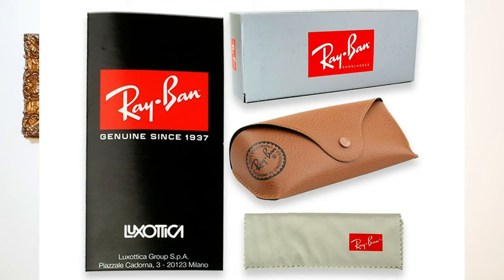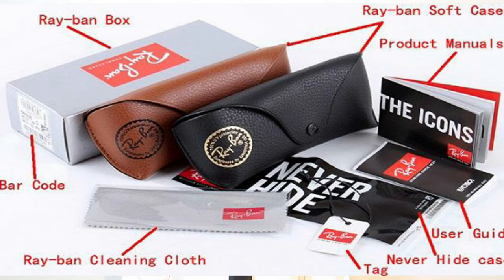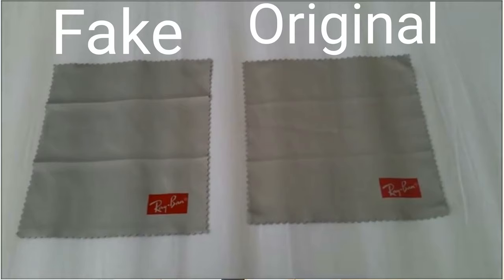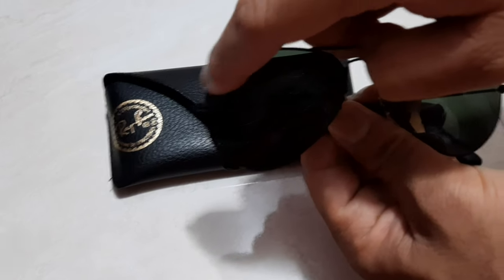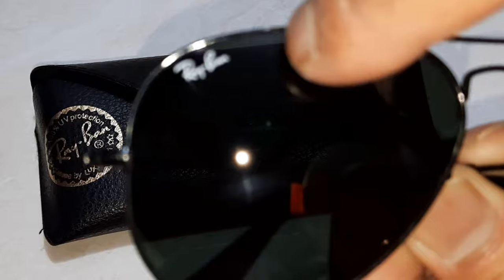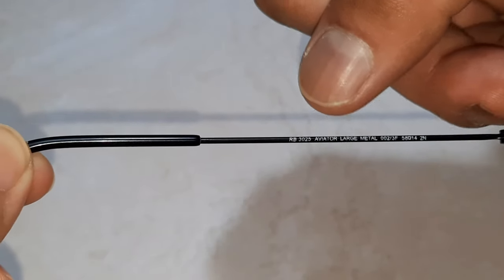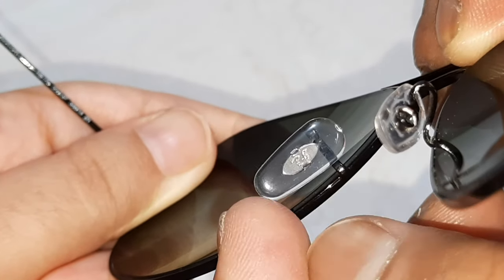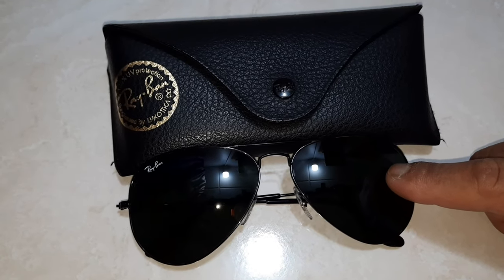How to check original Aviator RayBan Sunglass ? Fake or Real RayBan Sunglass / Secret - RayBan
Eye Care Consultant
Ray-Ban is an American-founded Italian brand of luxury sunglasses and eyeglasses created in 1937 by the American company Bausch & Lomb. ... In 1999, Bausch & Lomb sold the brand to the Italian eyewear conglomerate, Luxottica Group, for a reported US $640 million.
Ever since they first appeared in the 1930s, Ray-Ban has been a true American icon, sitting proudly alongside the likes of Louisville Slugger, Weber Grill, Levi's, and Mustang. Thanks to a who's who of celebrity wearers, Ray-Ban has outlasted fickle fashion trends and competitors — even managing to survive (just barely) the dark days of disco — and now they're sitting on more noses than ever. From its military origins to its guardian angel, we've rustled up 11 things you probably didn't know about one of America's most transparent brands.

1. Like so many style icons, the Ray-Ban Aviator began purely as utilitarian gear.
Since pilots were flying farther, faster, and higher than ever before, these Icaruses would come down with massive headaches from the bright sun. Lieutenant General John MacCready of the U.S. Air Corps called up Bausch & Lomb, who tackled the situation and unwittingly left the greatest mark on the history of eyewear.

2. The first guy to popularize the Aviator was not a celebrity, but rather General Douglas MacArthur.
When he landed on a beach in the Philippines during WWII, photojournalists snapped pics that would give the shades their first global exposure. They became popular with the French Army soon after, giving the Arkansas-born commander the fashion validation that he obviously didn't need.

3. The original Ray-Ban prototype had green-tinted lenses and was made of plastic.
To combat the intense blues and whites of the sky and sun, the green lenses tinted things just right. As for the prototype's plastic frames, Ray-Ban quickly ditched them for thin metal.

4. Humphrey Bogart gave the young Ray-Ban some solid celeb publicity way before James Dean or Brando.
Bogey's very period-specific choice didn't pick up quite like the Wayfarer did on Dean's nose, but it was the beginning of a beautiful friendship between Ray-Ban and celebrities.

5. Ray-Ban did Transitions lenses way before Transitions.
Back in 1974, the Ray-Ban Ambermatic was introduced, which changed its tint based on lighting conditions. Hunter S. Thompson was a big fan.

6. In Fear and Loathing in Las Vegas, that weird thing on Raoul Duke's Aviators was a cigarette holder.
One of the more bizarre Ray-Ban designs, the Kalichrome Shooter Aviator's cigarette hole supposedly allowed the wearer to free up both hands for shooting. However, Hunter S. Thompson (a.k.a. Raoul Duke) still preferred a classic cigarette holder. Because those actually work.

7. Ray-Ban has an app that will filter your photos through their trademark Ambermatic lens.
Like actually. There is a setup in London where a camera takes a picture of your picture through a pair of Ambermatic Aviators and sends it back to you. Your move, Instagram.

8. Disco almost killed the Ray-Ban.
During the late seventies and eighties, garish disco-styled eyewear surpassed the Ray-Ban enthusiasm that Bob Dylan, Andy Warhol, and all the others had created. Designer eyewear and chaos took over. Fortunately, they had a guardian angel...

9. Tom Cruise's movies have singlehandedly raised Ray-Ban sales over 40 percent. Twice.
In 1983, Tom Cruise traded pants for Wayfarers in Risky Business and re-boosted Ray-Ban sales around 50 percent. Three years later, he swapped the Wayfarers for Aviators, played some sweaty volleyball, rode his motorcycle, took a shower at a girl's house, and casually gave Ray-Ban a 40 percent sales increase by taking it back to its fighter plane roots. Oh, and he boosted sales another 15 percent with Rain Man. He may be crazy, but respect.

10. Getting caught selling counterfeit Ray-Bans is a Class B felony.
Just a friendly FYI. And homages don't count — the dude on the beach huckin' "the real deal" is only risking it all if it says "Ray-Ban" on it.

11. But that doesn't exactly scare anyone off. The UAE authorities recently busted a Chinese optics company with around 143,700 fake pairs of shades.
Ray-Ban welcomed the final order to destroy them "with great satisfaction." Talk about keeping it real.

All Content in this video and description information, opinion, content, refrence and links is for informational and educational purpose only.

I am not providing any medical advice to replace the service ofahealth care professional or otherwise to be a substitute for professional advice, diagnosis, or treatment.

You should consult a Licenses Optometrist or Ophthalmologist in all matter relating to your eye health Get an eye examination regularly.

If you have any queries please ask me in comments,